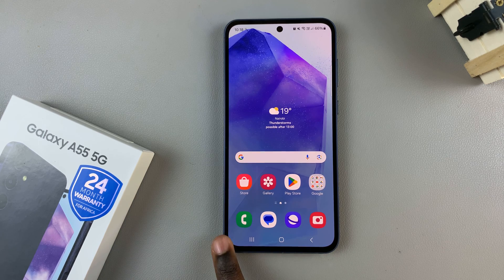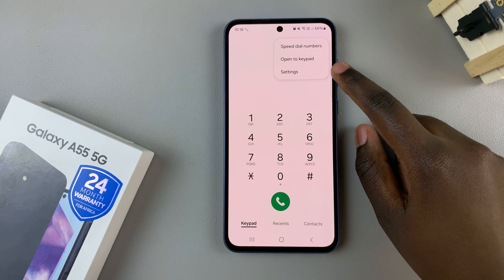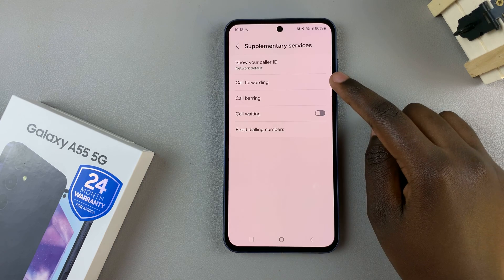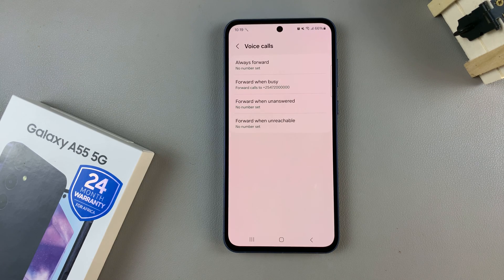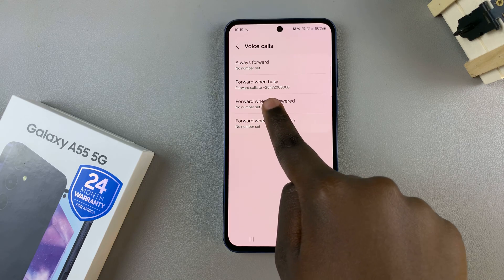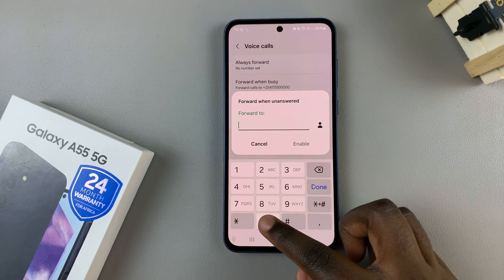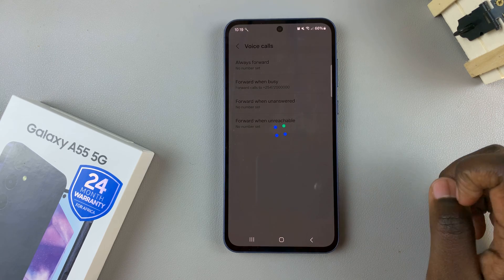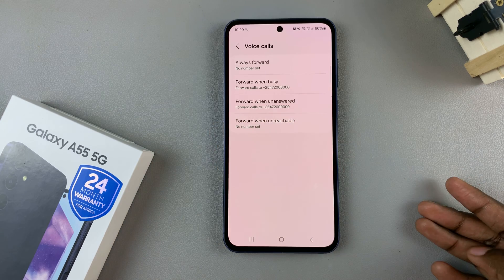How To Enable Call Forwarding On Samsung Galaxy A55 5G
Here's how to enable call forwarding on the Samsung Galaxy A55 5G.

Call forwarding is a convenient feature that allows you to redirect incoming calls from your phone number to another number of your choice. Whether you're busy in a meeting, traveling, or simply want to ensure you never miss an important call, call forwarding can be a lifesaver.

If you're a Samsung Galaxy A55 5G user and wondering how to enable call forwarding on your device, you're in the right place. This tutorial will walk you through the steps to activate call forwarding on your Samsung Galaxy A55 5G.

How To Turn ON Call Forwarding On Samsung Galaxy A55 5G

1: Begin by unlocking your Samsung Galaxy A55 5G and navigating to the home screen. Locate the "Phone" app icon, which typically resembles a green phone receiver, and tap on it to open the Phone application.

2: Once you have the Phone app open, look for the three-dot menu icon usually located in the top-right corner of the screen. Tap on this icon to open a dropdown menu and select "Settings" from the options provided.

3: In the Settings menu, scroll down until you find the "Supplementary Services" option, then tap on it to access additional call settings. At this point, locate and select the "Call forwarding" option. This will take you to the call forwarding settings where you can configure the forwarding options according to your preferences.

4: Depending on your needs, you'll have several options for call forwarding. Choose the option you want to enable and input the desired phone number, ensuring you enter it correctly to avoid misdirected calls.

5: Once you've entered the forwarding number, tap on the "Enable" button to activate call forwarding. Your Samsung Galaxy A55 5G will now forward incoming calls to the specified number according to the selected forwarding option.

Samsung Galaxy A25 5G, Factory Unlocked GSM:

Samsung Galaxy S24 Ultra (Factory Unlocked):

Samsung Galaxy A15:

Samsung Galaxy A05 (Unlocked):

SAMSUNG Galaxy FIT 3:

TCL 55-Inch Q7 QLED 4K Smart Google TV:

Cell Phone Tripod Adapter